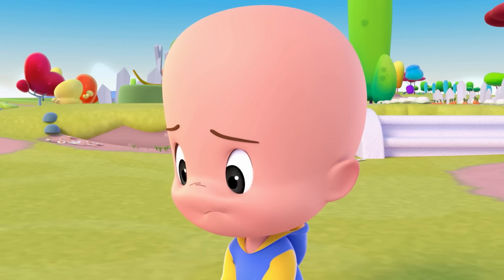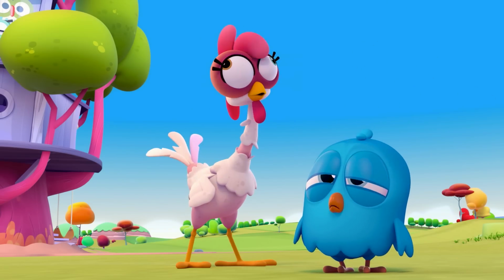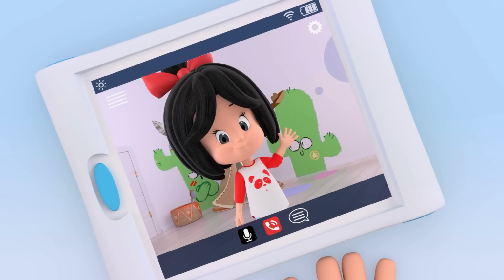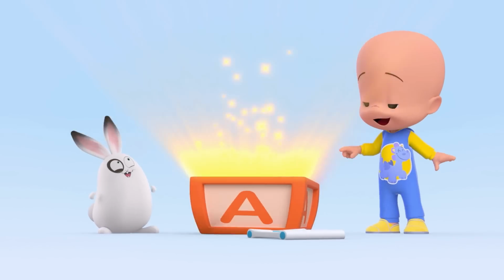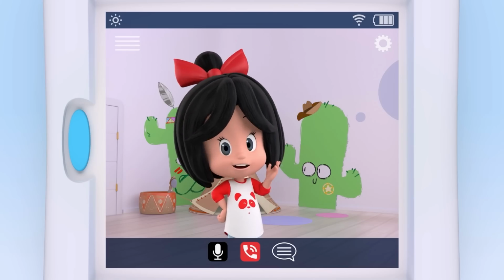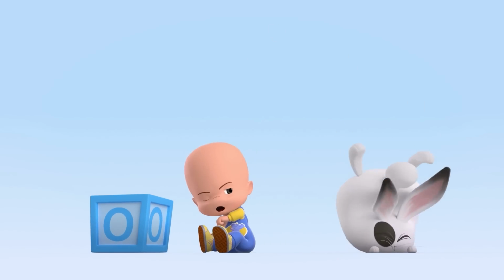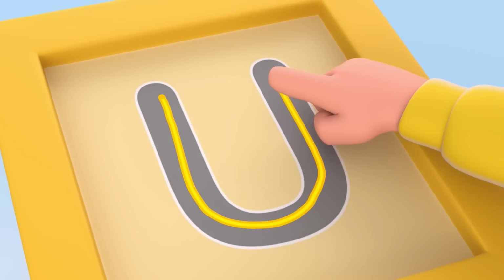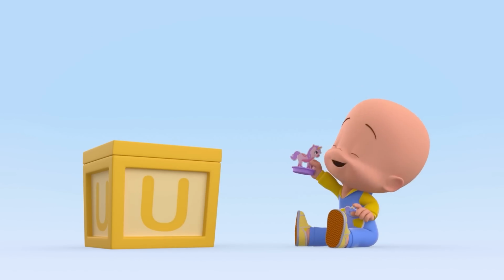Surprise Eggs with the crazy Hen | Vowels unboxing | Kids | Cleo & Cuquin | Adventures